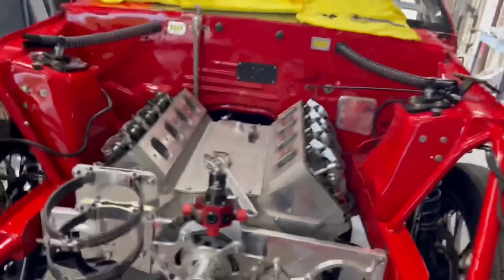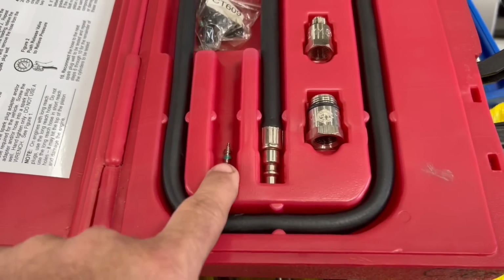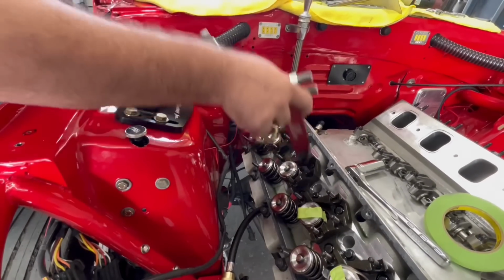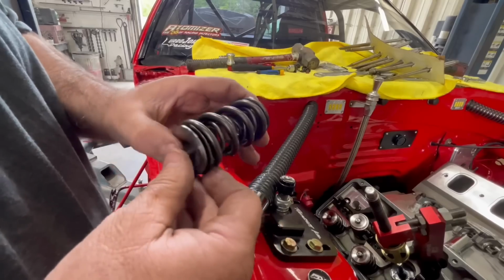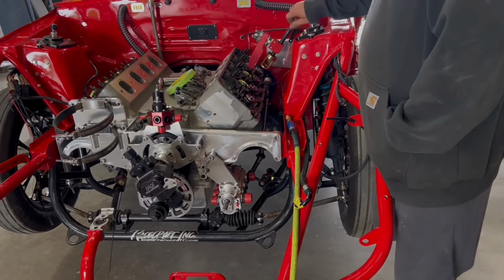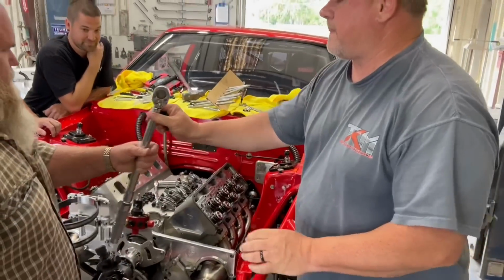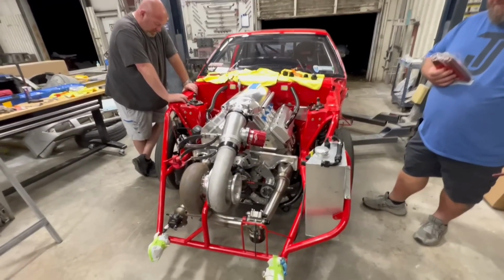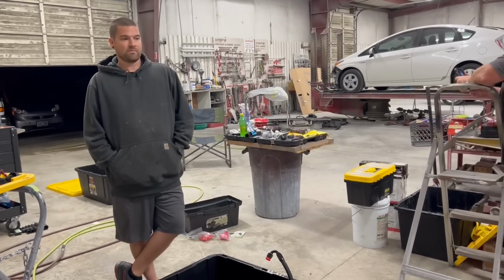This is what 3000 HP SBF looks like!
Last year it made 2550 RWHP, but this year we are gonna try to make more hp by adding boost with this new Billet Intake!  Working on Randy's hot rod again today.  Let's see if we can get this thing a little bit closer to fire in the hole.  This show mod is gonna be super fast and look exceptional while doing it!  Courtney is still working on the front end stuff and hopefully we will have a completely assembled car in the next week or two.  Let's freaking go!  Got a lot accomplished today!

Every Wednesday Turbo John talks LIVE with members of his YouTube channel. Learn insider secrets, ask questions or share info about your own racing program, and hang out with the Turbo John crew!